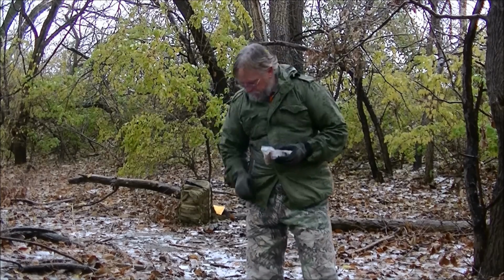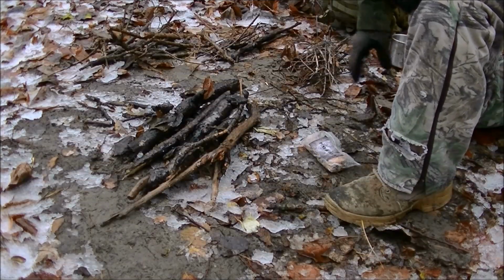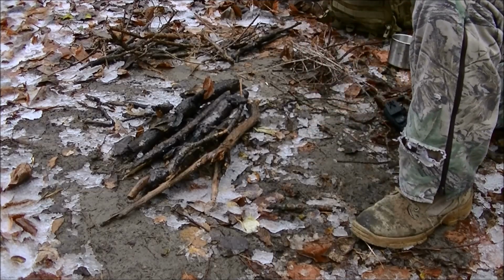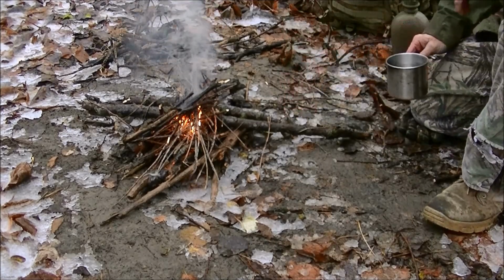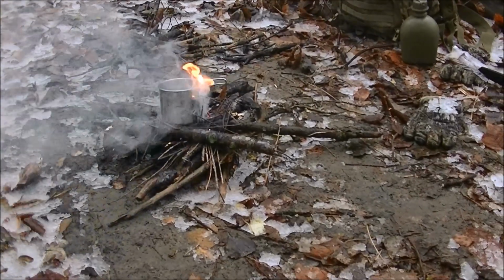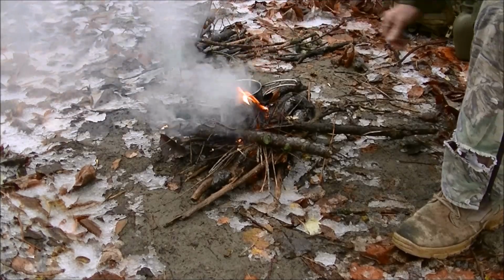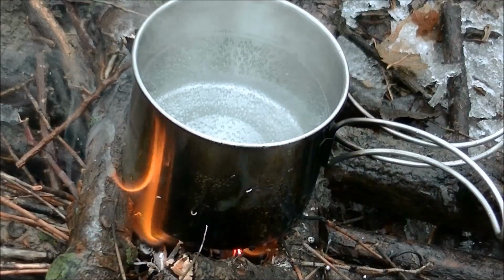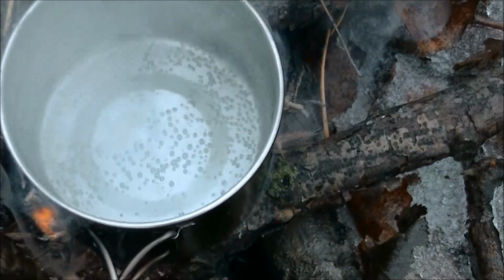Pine Fire Fatwood Sandy Cookie in Wet, Icy Conditions.. The Test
I wanted to test how the Pine Fire Fatwood worked in the rain..I got more than I bargained for..freezing rain and sleet.
Let's see how they work with wet and Icy tinder.